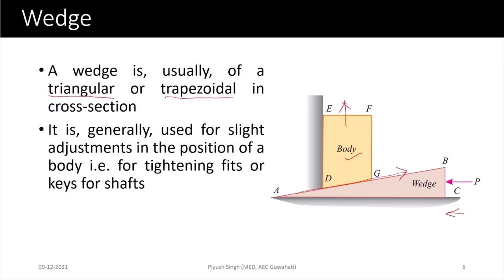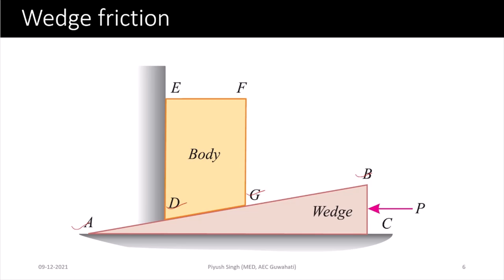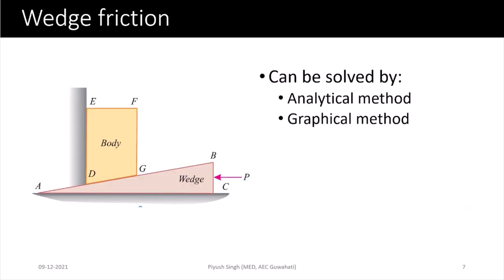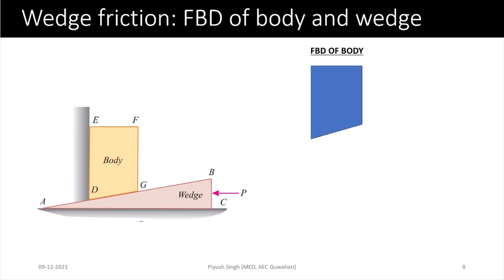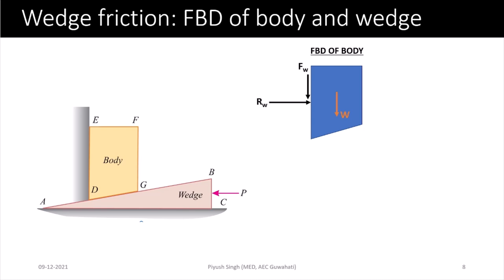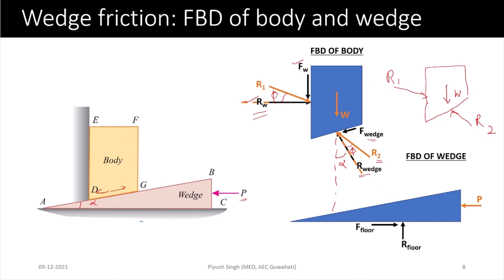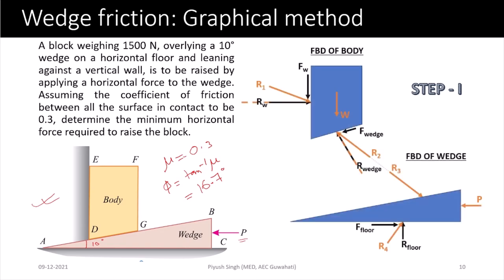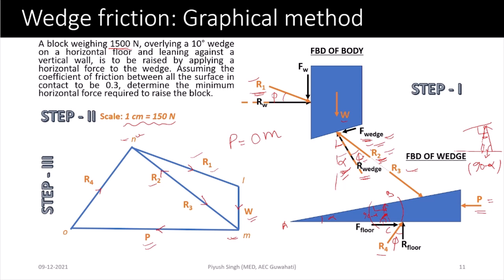Graphical solution of Wedge Friction problem | Online Live Lectures | Engineering Mechanics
This video discusses the solution of a wedge friction problem using graphical method. A wedge is, usually, of a triangular or trapezoidal in cross-section. It is, generally, used for slight adjustments in the position of a body i.e. for tightening fits or keys for shafts. Sometimes, a wedge is also used for lifting heavy weights.

Watch at 1.25x or 1.5x speed.